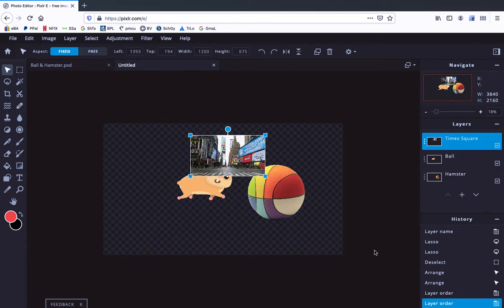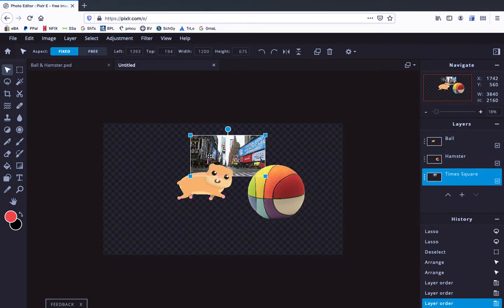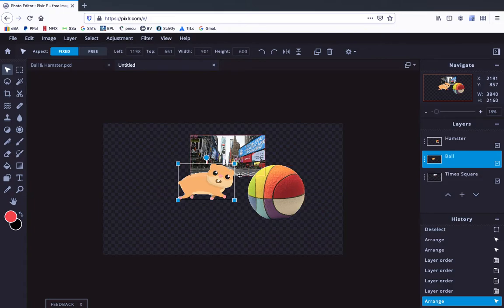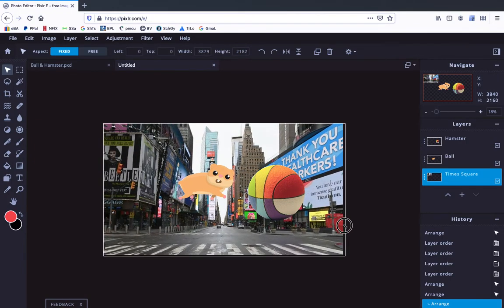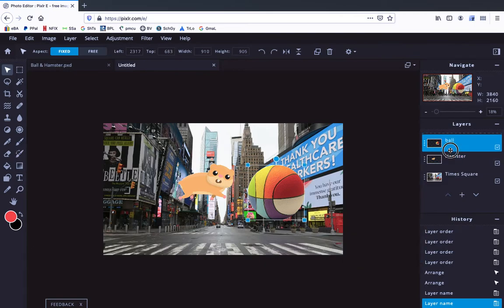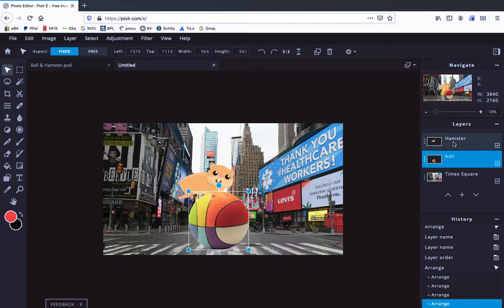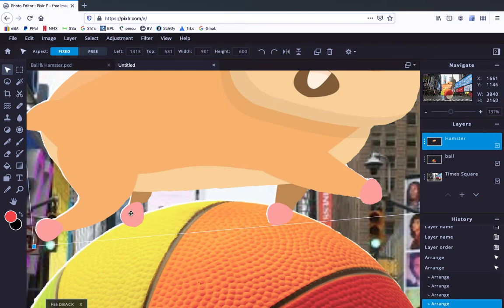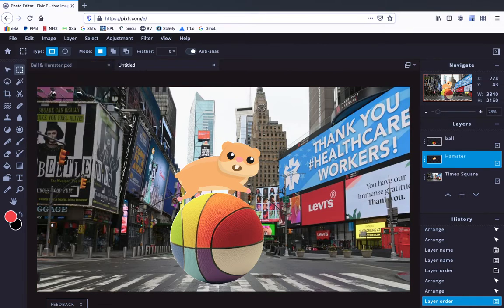PIXLR Cut & Paste 6/6 Transform, Resize, Layers Stacking Order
The final video in the six part series on how to create a Collage/montage with the PIXLR E free digital image editing web application.
For additional info check out my videos on advanced Google Image search functions and how to save files in PIXLR.